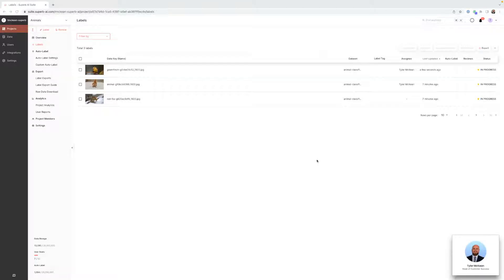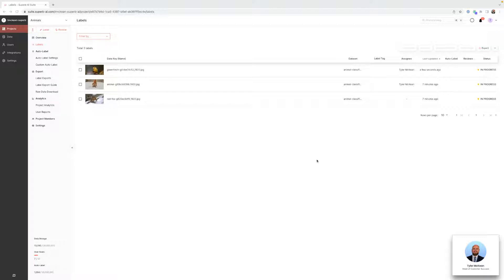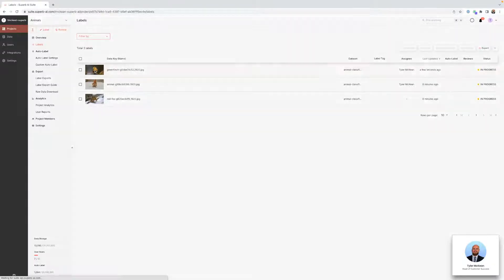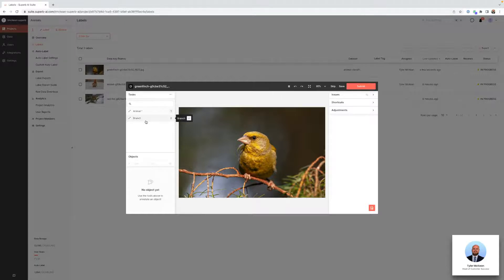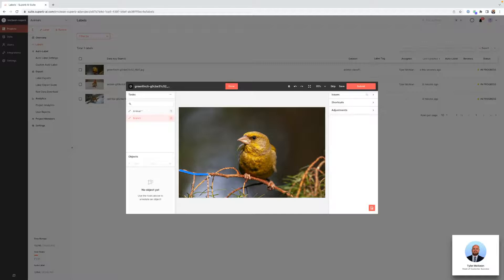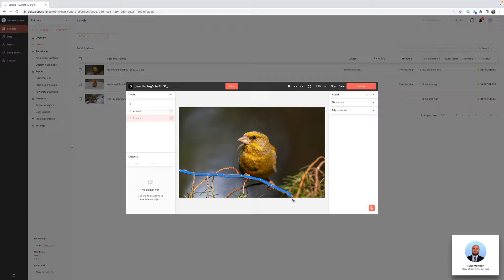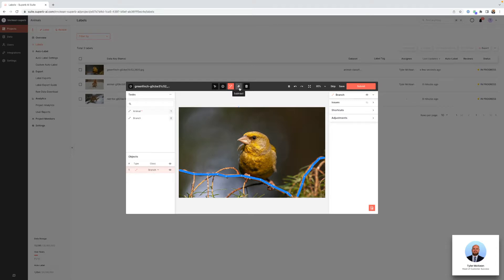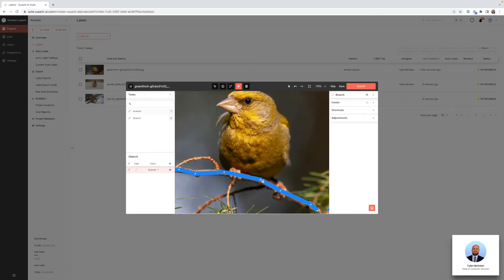Academy 2.4 - Annotating with Polyline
In this video, Tyler goes over how to annotate using polylines in Suite.

With polylines, you can define linear structures in images or videos which are especially helpful in tracing things like roads, rails and lanes.

Superb AI is an end-to-end training data platform that automates data preparation at scale and makes building and iterating on datasets quick, systematic, and repeatable. Superb AI is reinventing how teams of all sizes label, manage, curate, and deliver training data in order to build and deploy computer vision applications faster than ever before.

00:00 - Intro
00:20 - Labeling with polyline
00:50 - Union and subtract features
01:22 - Conclusion